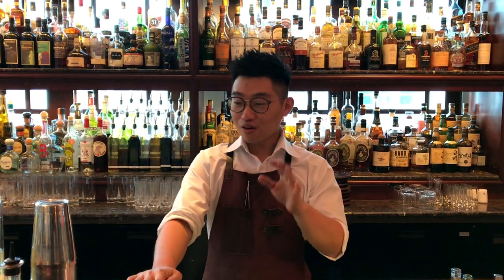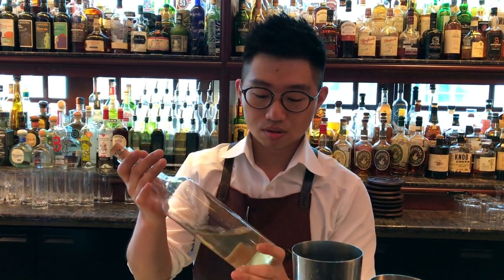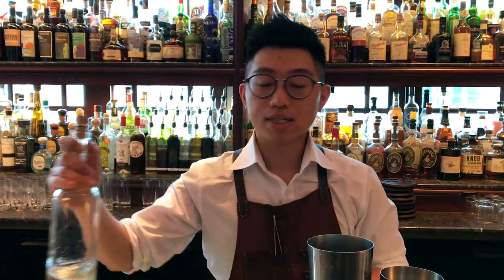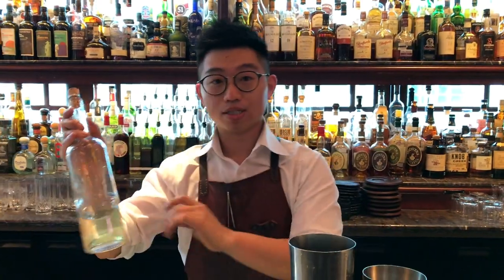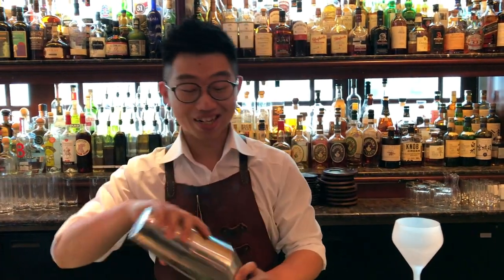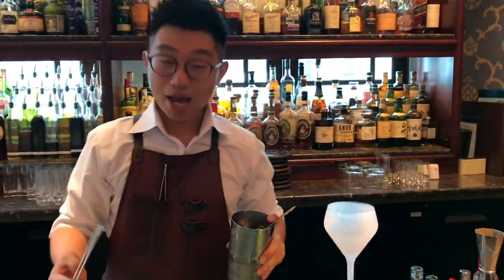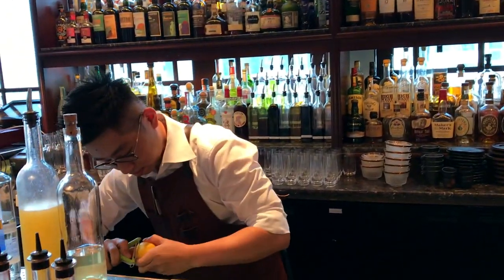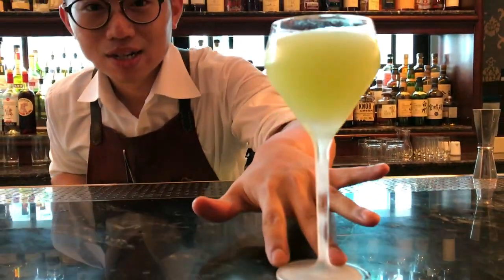Simon Kong from Lobster Bar in Shangri-La (Hong-Kong): Grape William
Simon Kong from Lobster Bar in Shangri-La made for us his signature cocktail Grape William